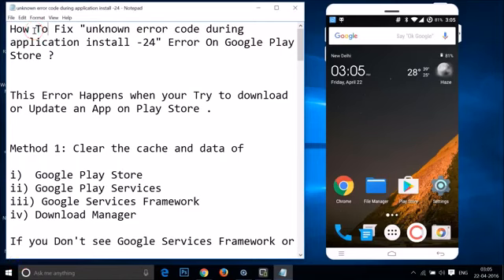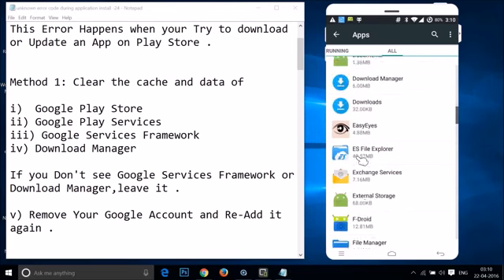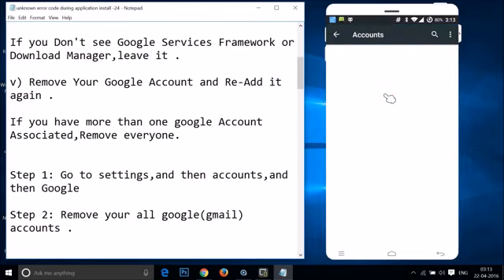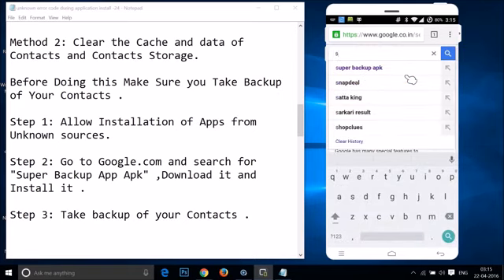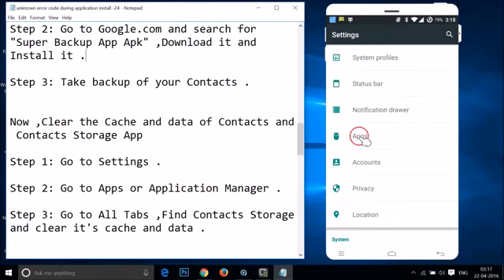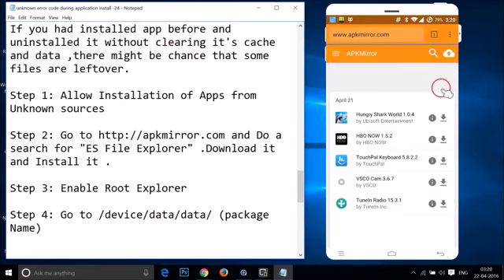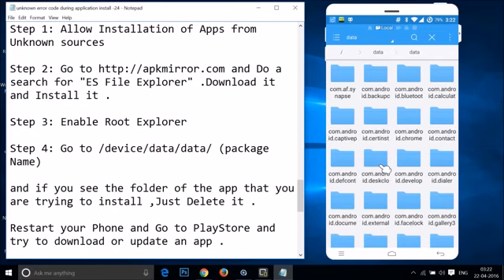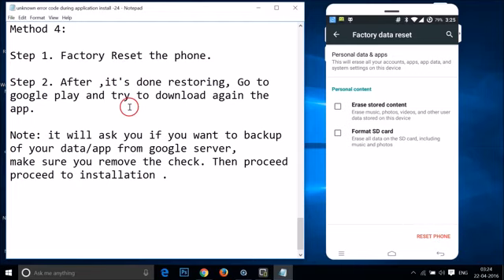How To Fix "unknown error code during application install -24" Error On Google Play Store|Hamid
How To Fix "unknown error code during application install -24" Error On Google Play Store ? This Error Happens when your Try to download or Update an App on Play Store . Method 1: Clear the cache and data of i) Google Play Store ii) Google Play Services iii) Google Services Framework iv) Download Manager If you Don't see Google Services Framework or Download Manager,leave it . v) Remove Your Google Account and Re-Add it again . If you have more than one google Account Associated,Remove everyone. Step 1: Go to settings,and then accounts,and then Google Step 2: Remove your all google(gmail) accounts . Step 3: Add Your Google Account again . Step 4: Reboot your Phone and Go to Play Store and Try to download an app. Method 2: Clear the Cache and data of Contacts and Contacts Storage. Before Doing this Make Sure you Take Backup of Your Contacts . Step 1: Allow Installation of Apps from Unknown sources. Step 2: Go to Google.com and search for "Super Backup App Apk" ,Download it and Install it . Step 3: Take backup of your Contacts . Now ,Clear the Cache and data of Contacts and Contacts Storage App Step 1: Go to Settings . Step 2: Go to Apps or Application Manager . Step 3: Go to All Tabs ,Find Contacts Storage and clear it's cache and data . Method 3: This method requires your phone to be rooted If you had installed app before and uninstalled it without clearing it's cache and data ,there might be chance that some files are leftover. Step 1: Allow Installation of Apps from Unknown sources Step 2: Go and Do a search for "ES File Explorer" .Download it and Install it . Step 3: Enable Root Explorer Step 4: Go to /device/data/data/ (package Name) and if you see the folder of the app that you are trying to install ,Just Delete it . Restart your Phone and Go to Play Store and try to download or update an app . Method 4: Step 1. Factory Reset 5 the phone. Step 2. After ,it's done restoring, Go to google play and try to download/update again the app. Note: it will ask you if you want to backup of your data/app from google server, make sure you remove the check. Then proceed proceed to installation .